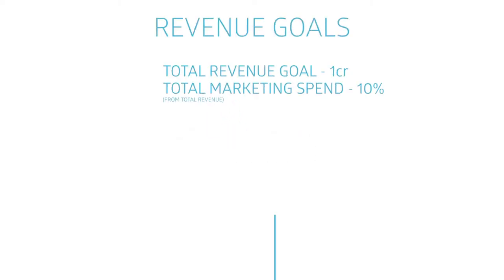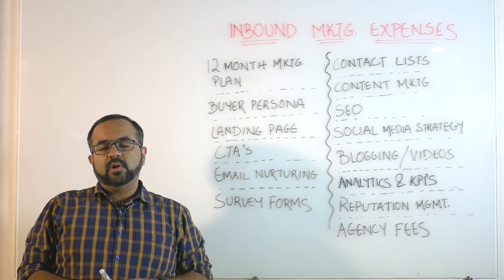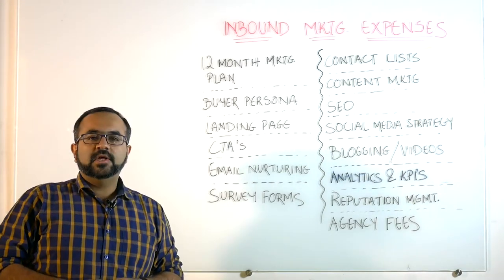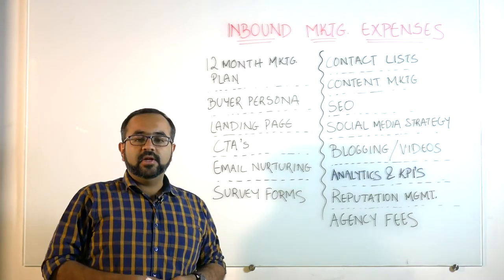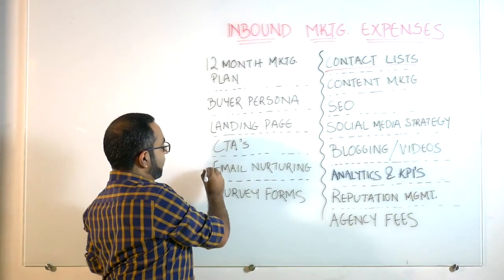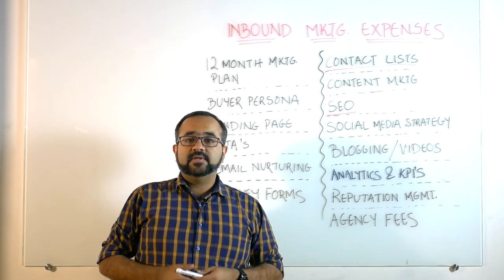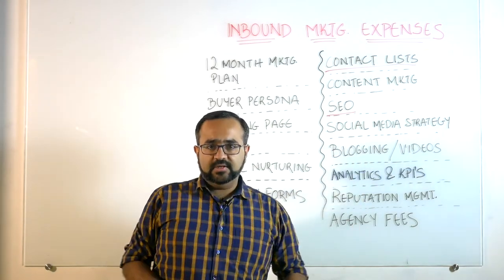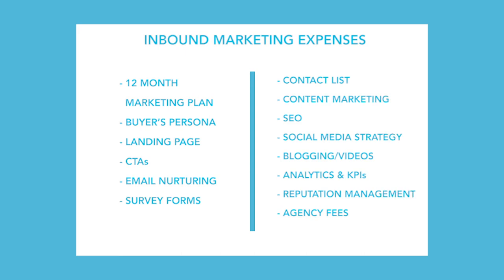How much money should a brand spend on marketing and advertising | Part 2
In this video, let's dive into Inbound Marketing expenses. Interested to know more?